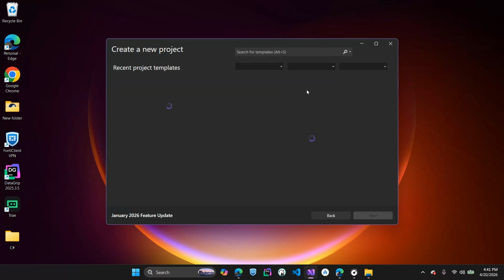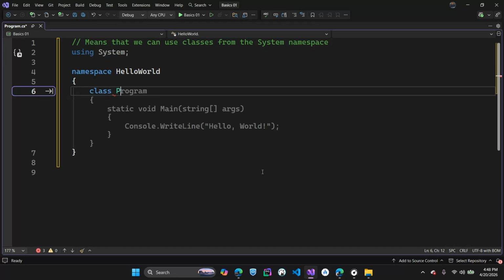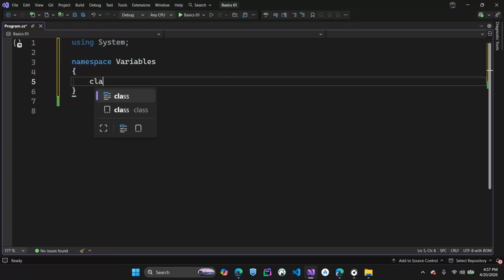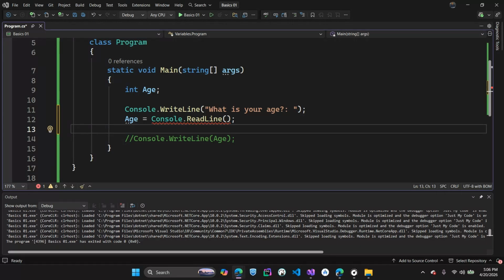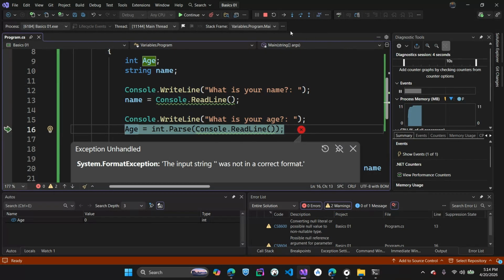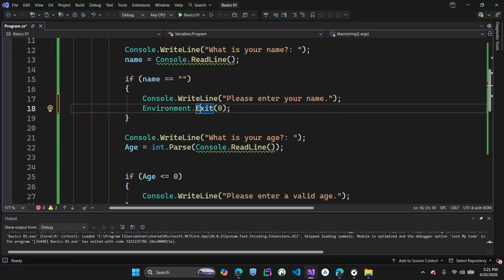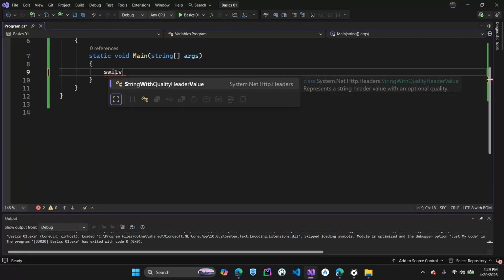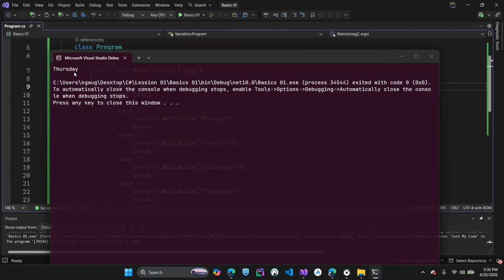C# - Lesson 01: C# for beginners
Line 1: using System means that we can use classes from the System namespace.

Line 2: A blank line. C# ignores white space. However, multiple lines makes the code more readable.

Line 3: namespace is used to organize your code, and it is a container for classes and other namespaces.

Line 4: The curly braces {} marks the beginning and the end of a block of code.

Line 5: class is a container for data and methods, which brings functionality to your program. Every line of code that runs in C# must be inside a class. In our example, we named the class Program.

Use switch to specify many alternative blocks of code to be executed